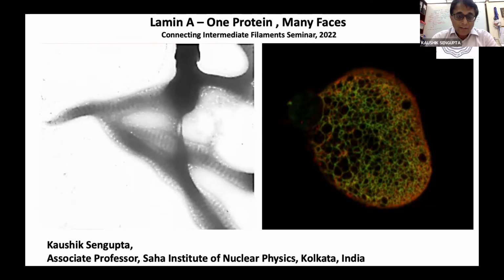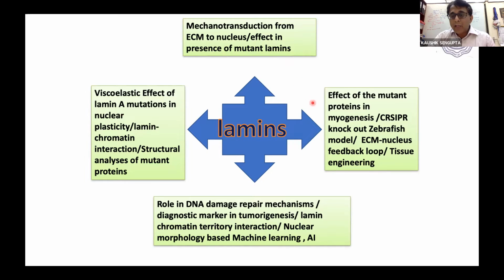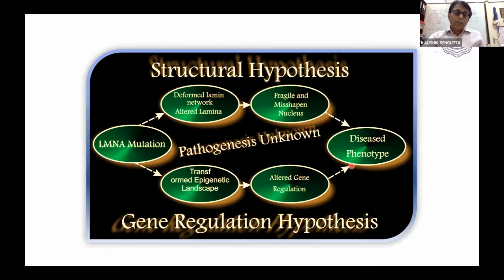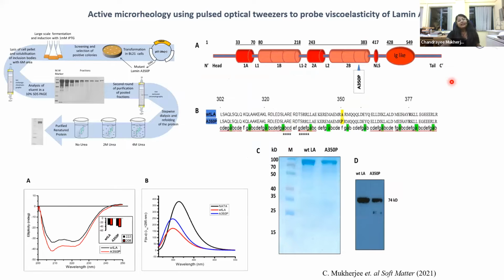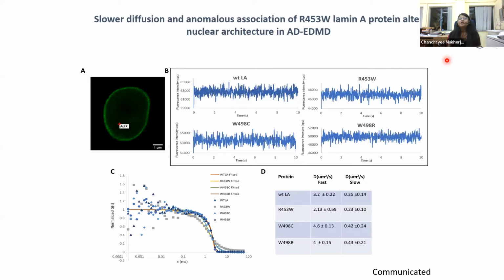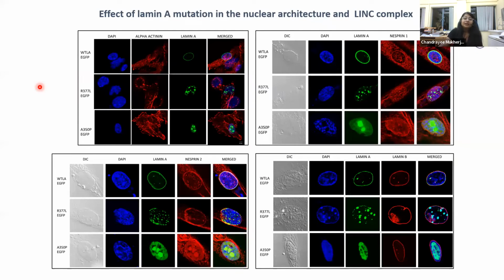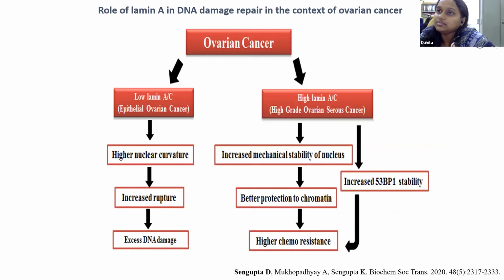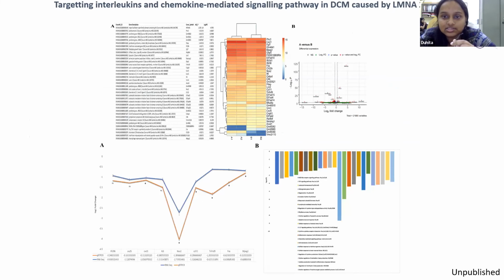Kaushik Segupta - online seminar 19-10-22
Connecting Intermediate Filaments online seminar series
00:00 Kaushik Segupta : "One protein, Many Faces"
14:53 Chandrayee Mukherjee: Effects of DCM & EDMD mutants of lamin A on nuclear architecture and function
29:04 Duhita Sengupta: Role of lamin A in DNA damage response in ovarian cancer